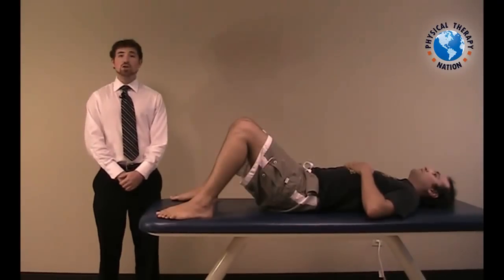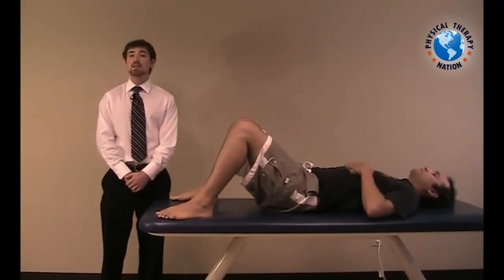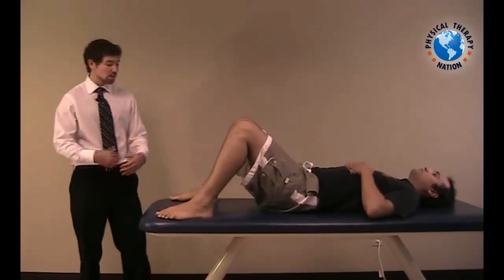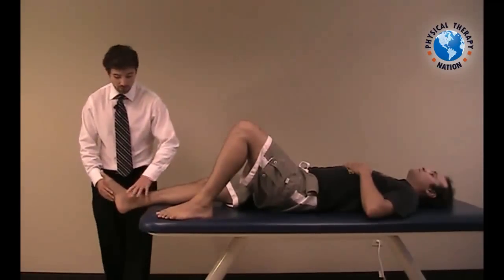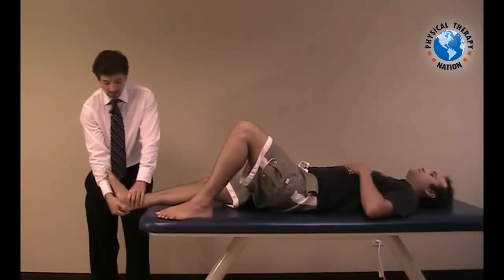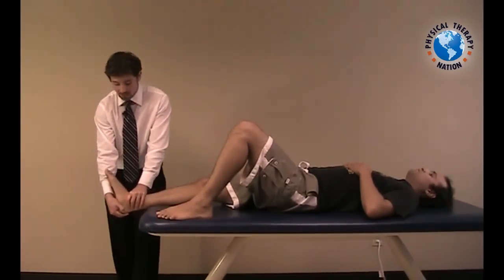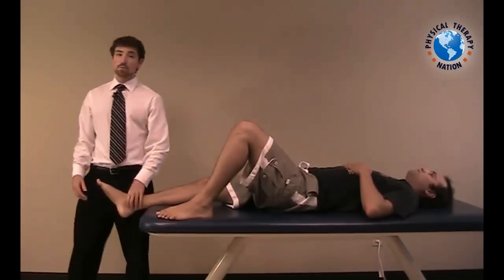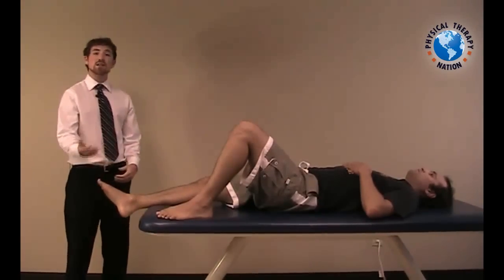Medial Talar Tilt Test